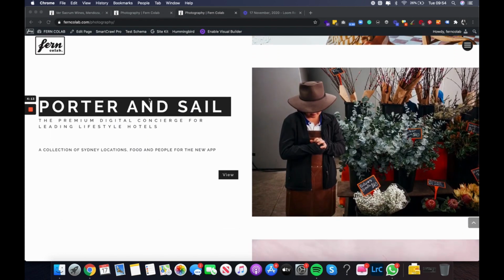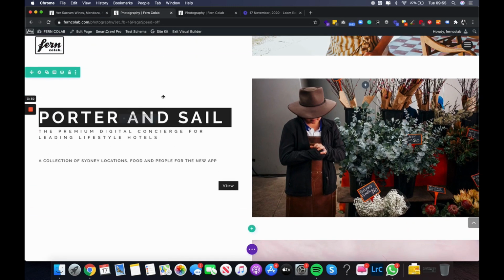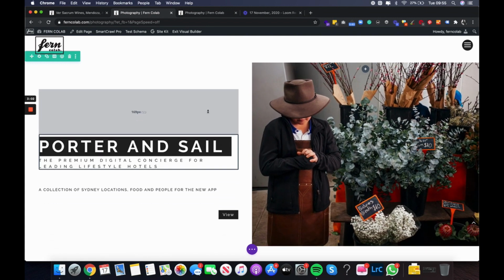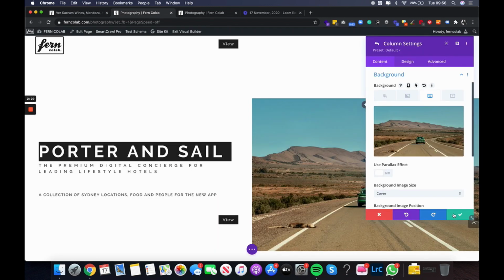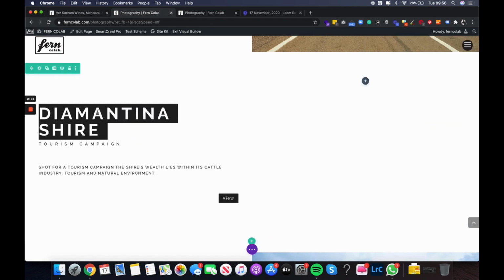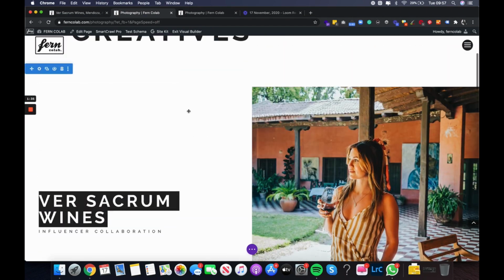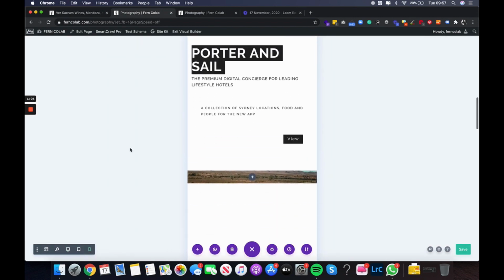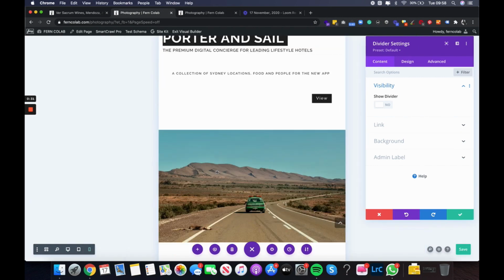How to change column background images in Divi with the Divi visual page builder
In this vide we look at the differences between images as modules and images as column backgrounds. Why you might choose to use a background image instead of a module and how to change column background images in the Divi visual page builder.